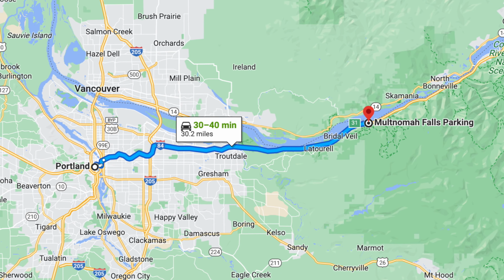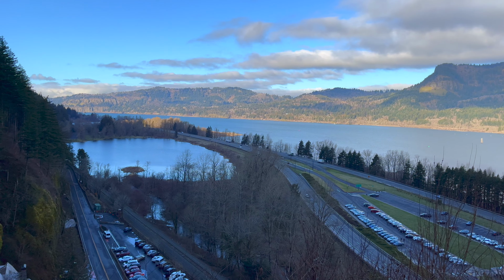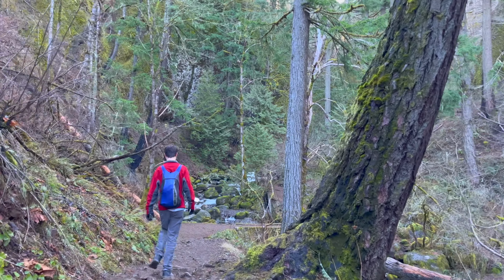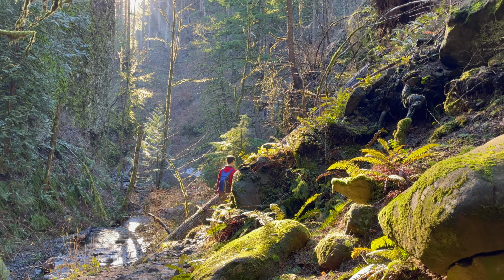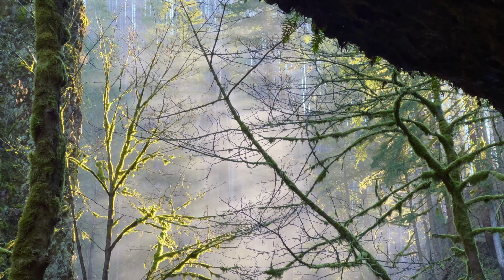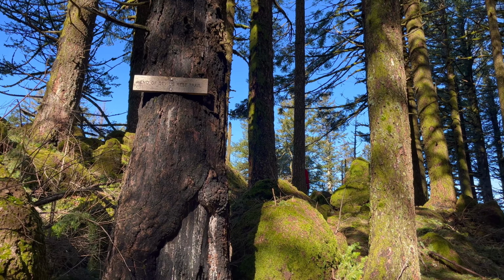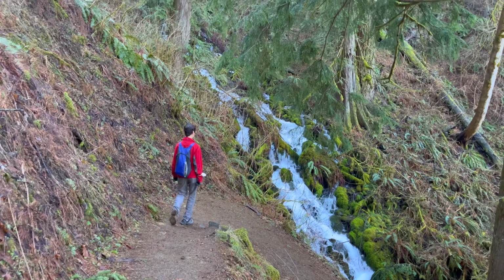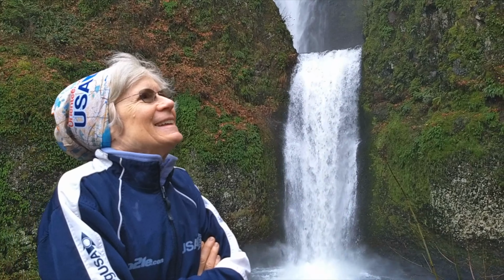Devil’s Rest Loop Hike | Waterfall Paradise…plus a Special Announcement!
Join us on the Devil’s Rest loop hike, a top hike near Portland that includes 6 waterfalls and open Columbia River Gorge views.

The Devil’s Rest loop hike begins from the Multnomah Falls trailhead, about 30-40 minutes’ drive east of Portland.

While Multnomah Falls is a magnificent waterfall, I’ve found the crowds can detract from the wildness and solitude of the waterfall experience. That said, don’t let the crowd at the entrance dissuade you from this hike, because the Devil’s Rest Loop is an 8.3-mile loop hike, and most Multnomah Falls visitors won’t go past the first half-mile or so. Here is the Devil's Rest Loop trail entry on AllTrails, so you can find the trail map

After crossing the bridge in the middle of Multnomah Falls, the trail begins to climb via switchbacks up toward the top of the falls. There’s road noise here, but you’ll catch striking views of the Columbia River and, of course, the falls.

A short detour from the loop trail takes you to the top of Multnomah Falls, which is definitely worth a look.

The Devil’s Rest loop hike continues past the cutoff for the Top of Multnomah Falls, following Multnomah Creek upstream past three more waterfalls. Despite a devastating wildfire in 2017, the creekside microenvironment is lush and full of moss and ferns.

As we approached the third waterfall of the hike, the sunlight catching the waterfall mist made the whole forest glow.

The route then climbs away from Multnomah Creek with its many waterfalls, and traverses a hillside where the aftermath of the fire is starkly clear. But, views of the Columbia River and the tops of snowy mountains begin to materialize through the burned trees.

Devil’s Rest first appears on the trail signs here, where the route begins climb in earnest again, up into the higher bluffs above the gorge.

Up in the bluffs near Devil’s Rest, the terrain cycles rapidly between lush forest and totally burned sections. Devil’s Rest itself isn’t so much a viewpoint as a jumble of moss-covered boulders in the forest.

On the way down from Devil’s Rest, the trail again oscillates between lush forest and totally open, burned areas. The contrast is a little alarming.

For the final stretch of the hike, the trail circles back into lush creekside ravines, ending by passing two more waterfalls, Fairy Falls and Wahkeena Falls, before returning to the Multnomah Falls trailhead.

We started feeling all the elevation change on this hike at the end, when it steeply descends through a series of switchbacks. My knees were not a huge fan. I’d say the descent at the end is the hardest part.

But, at the end you’ll pass the huge Wahkeena Falls waterfall.

From the base of Wahkeena Falls, there’s a short connector trail to return to the Multnomah Falls trailhead to complete the Devil’s Rest Loop.

The Devil’s Rest Loop Hike is 8.3 miles altogether. For a shorter, 5-mile loop that still visits all the waterfalls but misses Devil’s Rest itself and the gorge views from the high bluffs, check out our video

Thanks for joining us on the Devil’s Rest Loop!